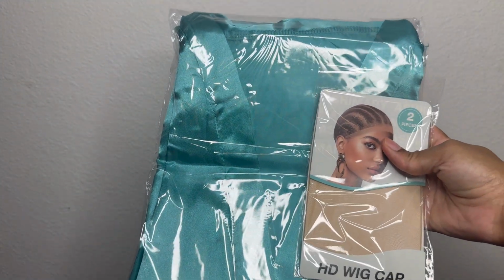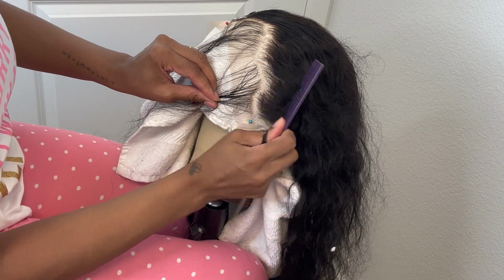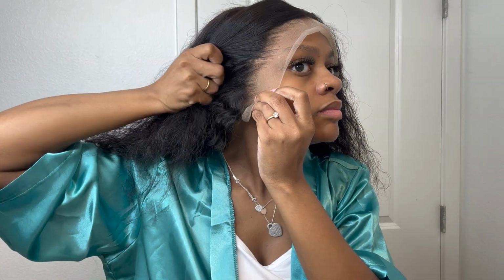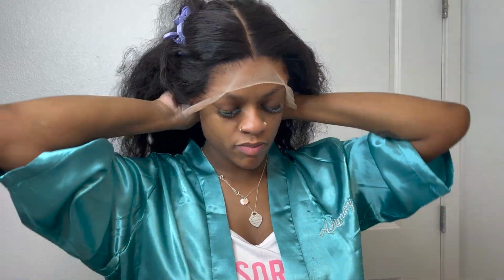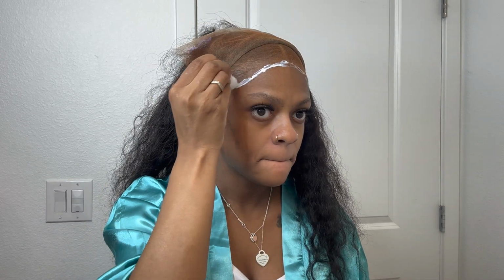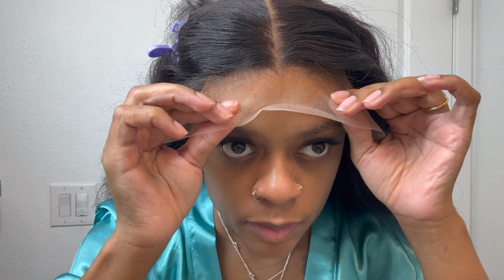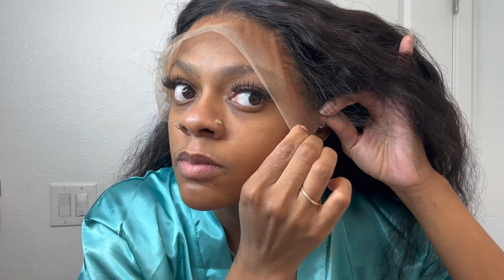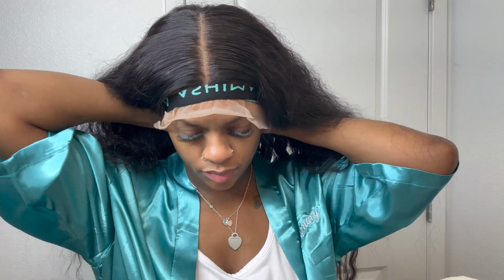Loose Deep Frontal Wig Install | How To Butterfly Braid | Ft. Ashimary hair